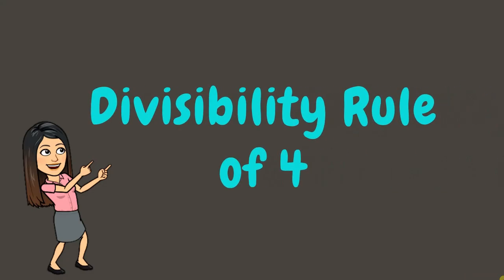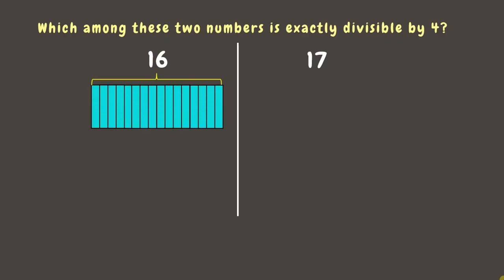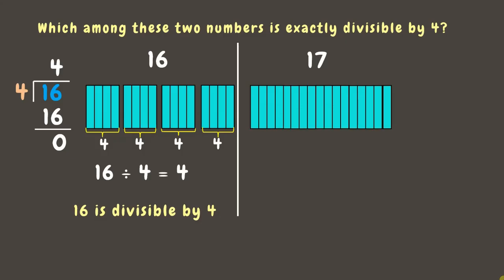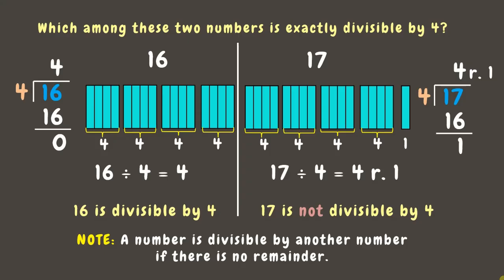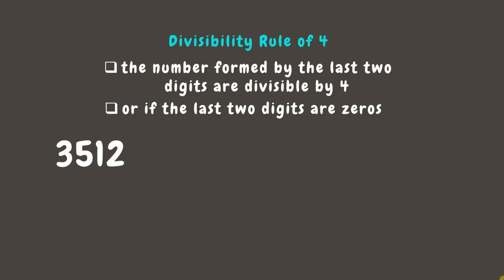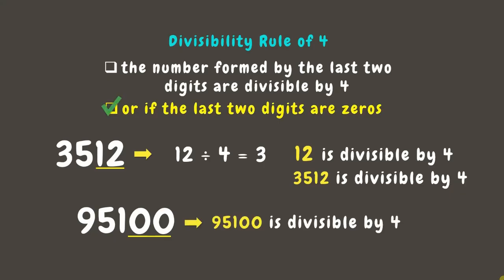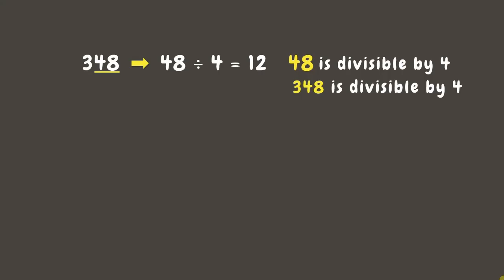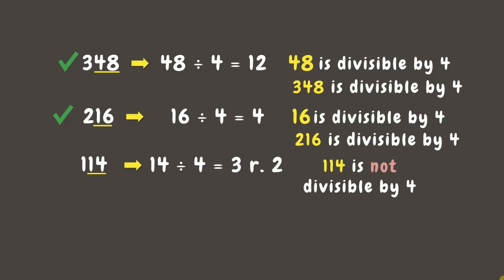DIVISIBILITY RULE OF 4 | GRADE 5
Objective: This video aims to help you identify and use divisibility rule for 4.